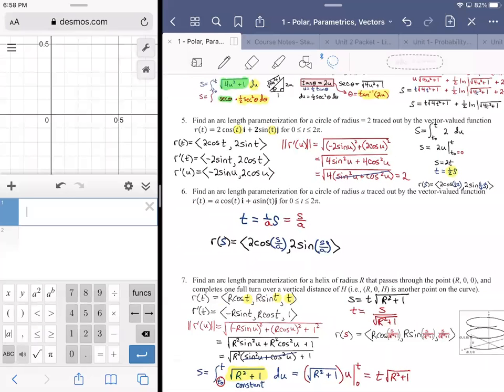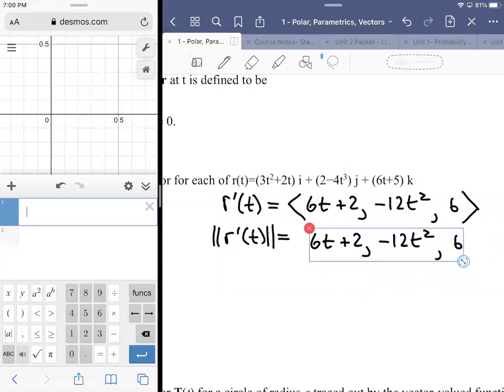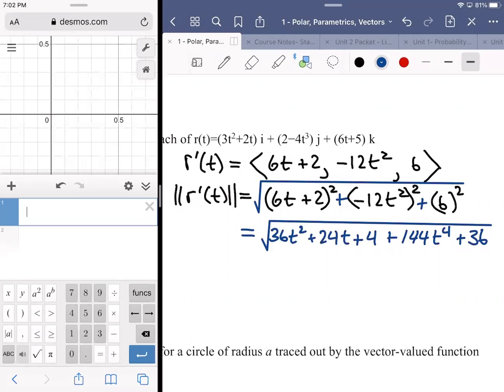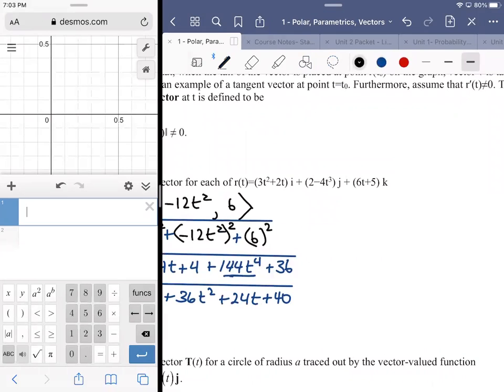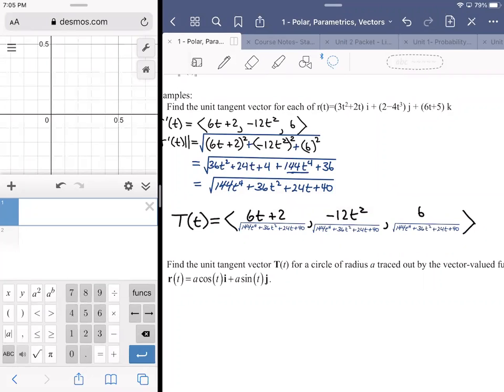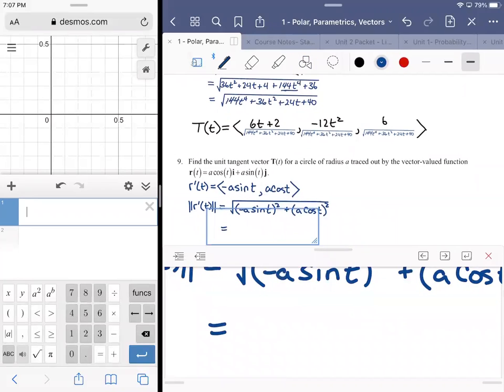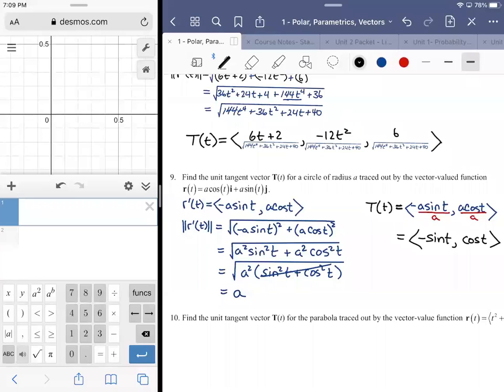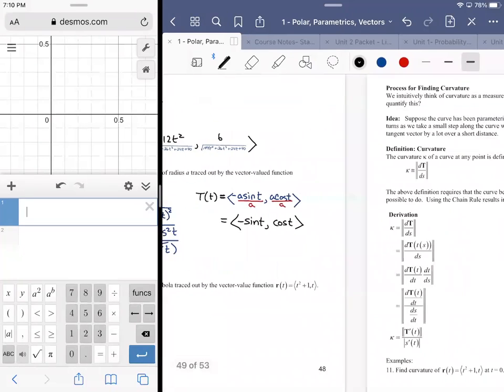Calc 3 Notes p48